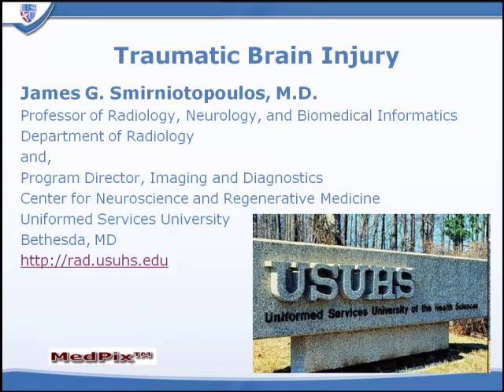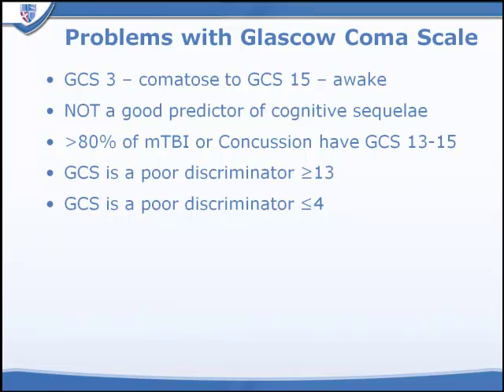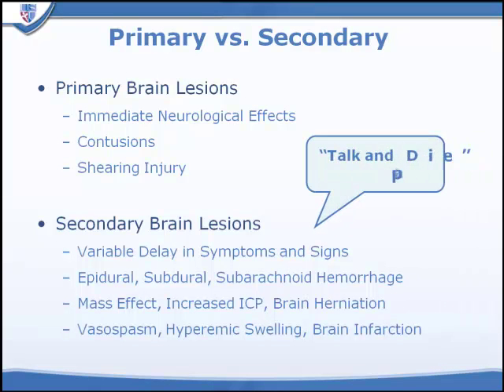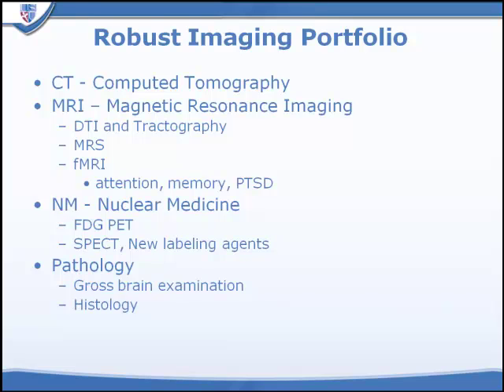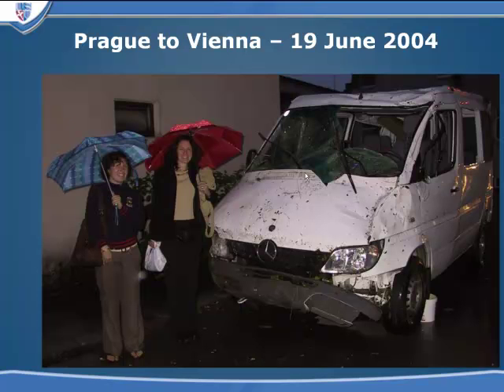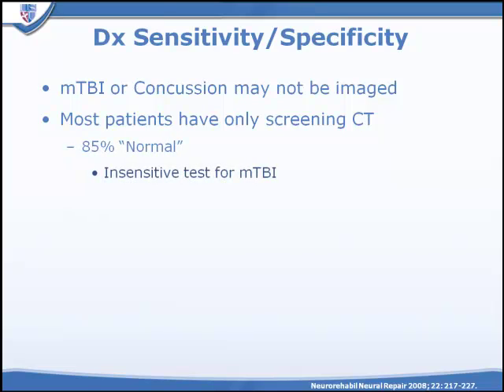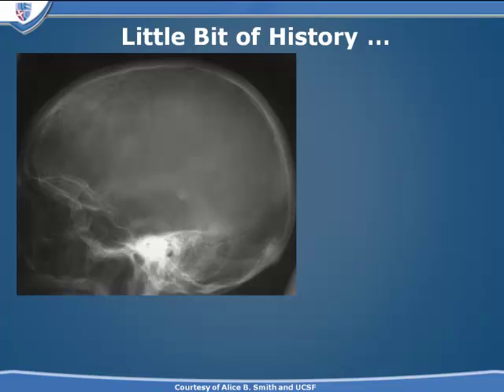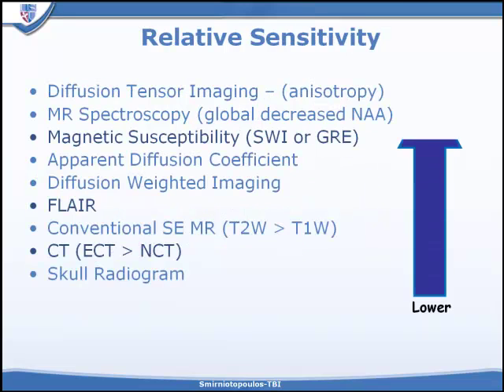Traumatic Brain Injury Part 1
MedPix® Teaching Files MedPix® is a Registered Trademark of USUHS.